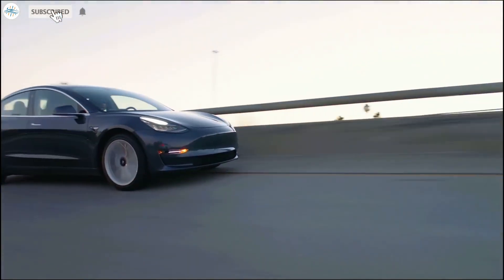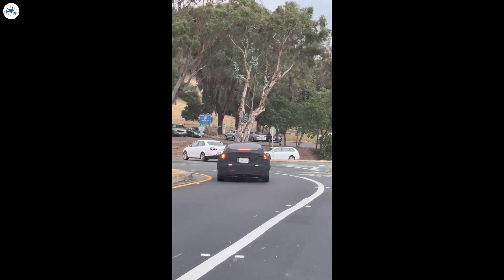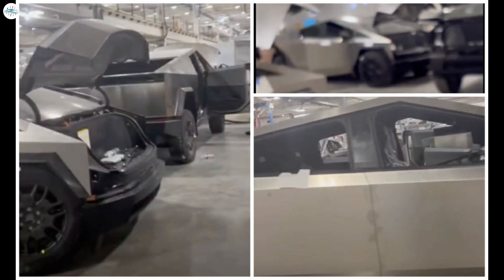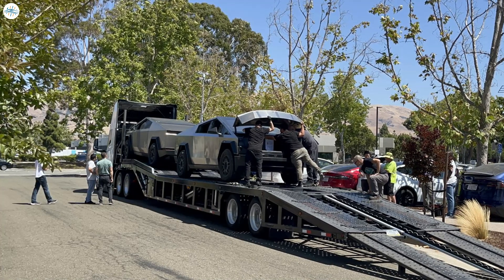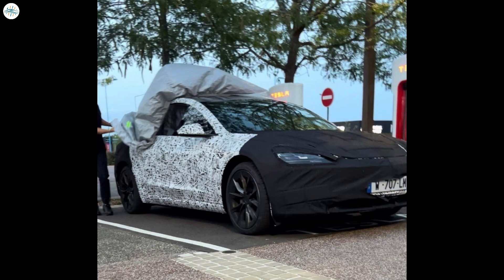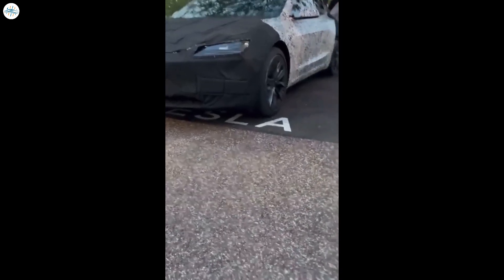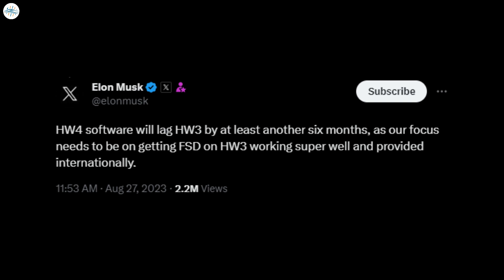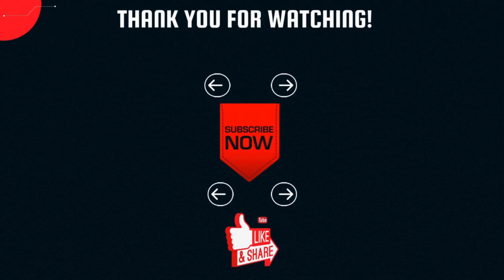Tesla Finally Releases It's Most Advanced Update For HW4 & More Updates!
Tesla Model 3 ‘Highland’ spotted on German Autobahn ahead of launch

Tesla Cybertruck frunk looks very spacious in recent sighting

Tesla’s new Model 3 is on a European tour

Tesla brings FSD Beta to HW4 equipped vehicles